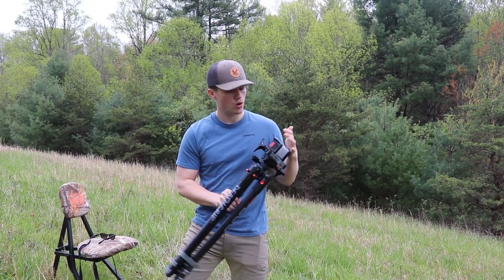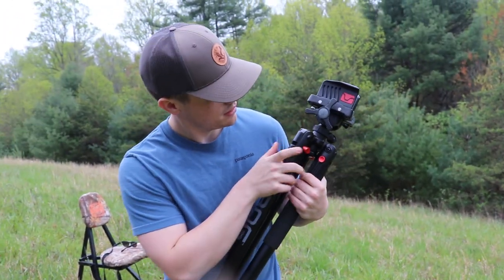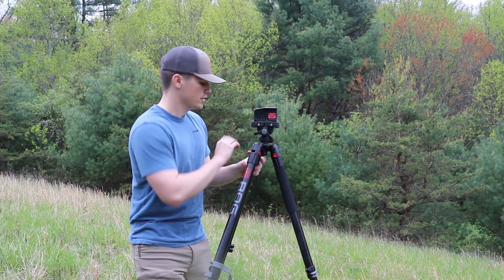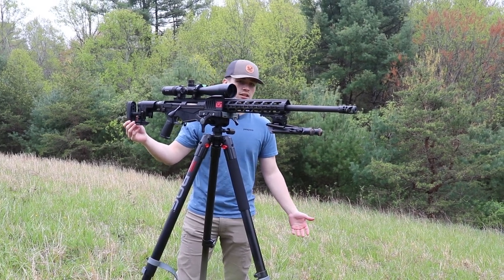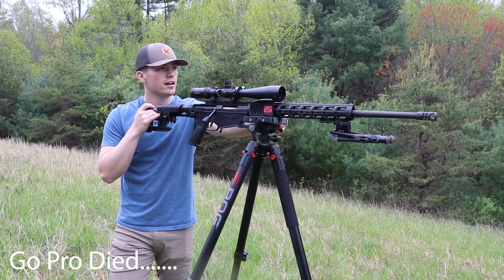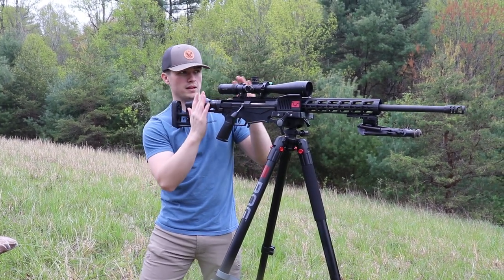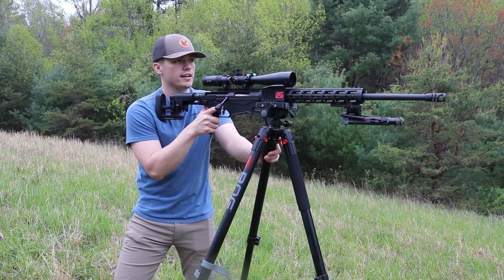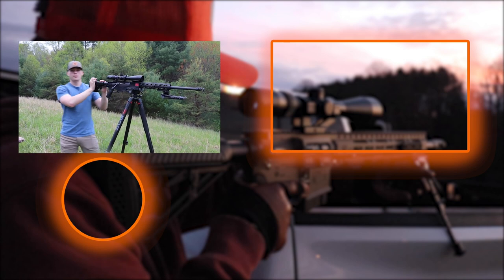Bog DeathGrip Tripod! (Hunting Tripod)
In this video, I review the Bog DeathGrip Tripod. This tripod is incredibly well built and is super stable. If you are a hunting or someone that does a lot of shooting this definitely something you should look into purchasing!